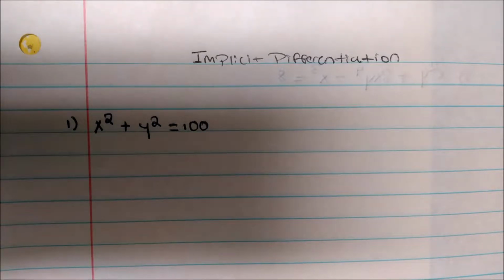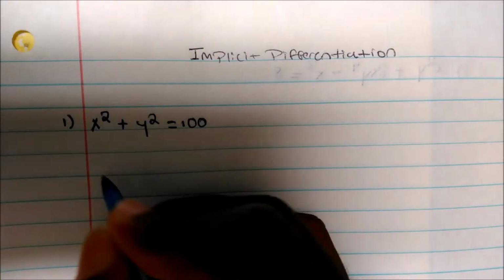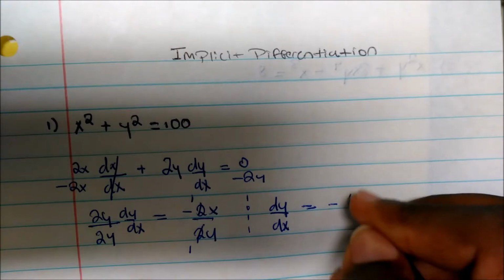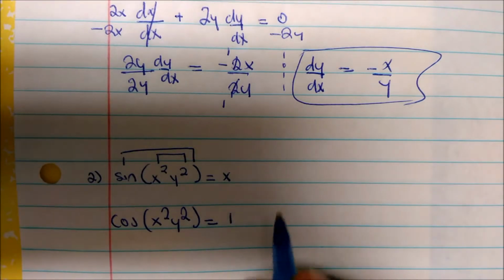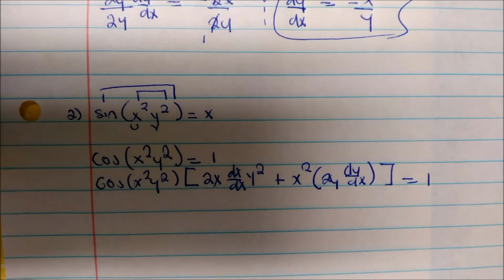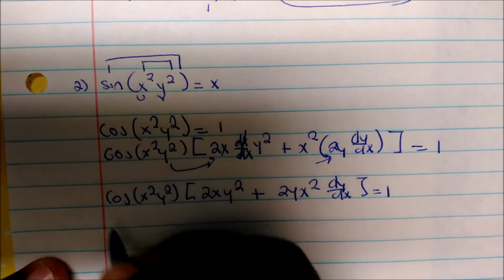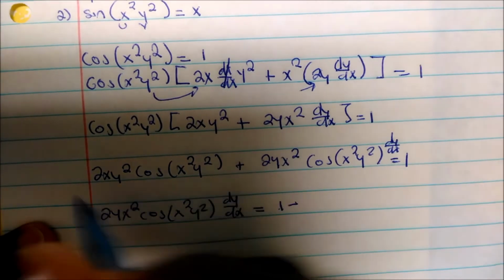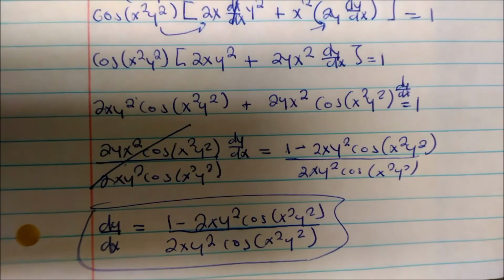Implicit Differentiation Examples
This video explains how to solve for dy/dx implicitly. In other words, the derivative is being solved for.